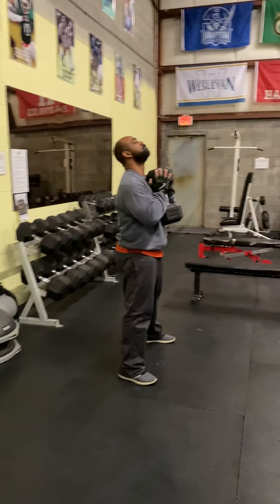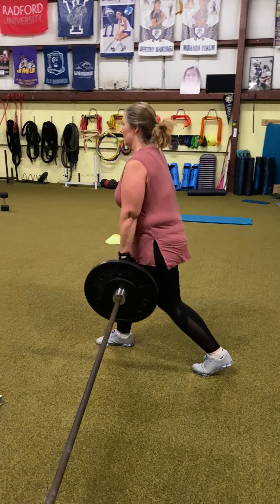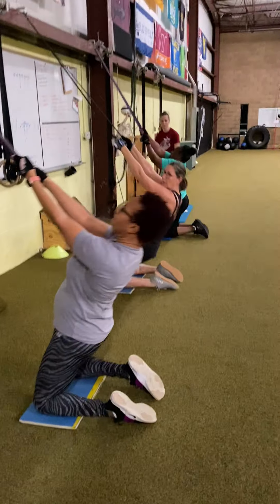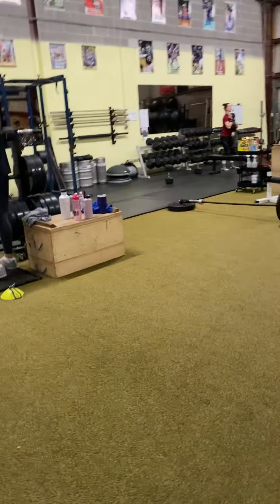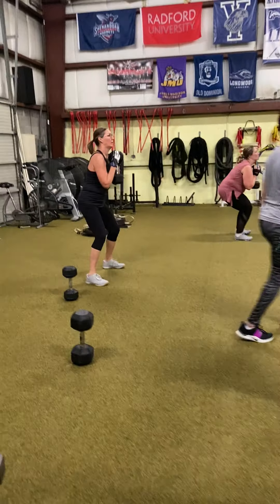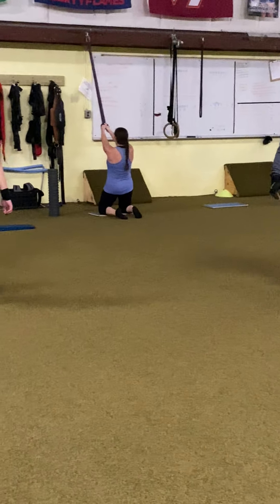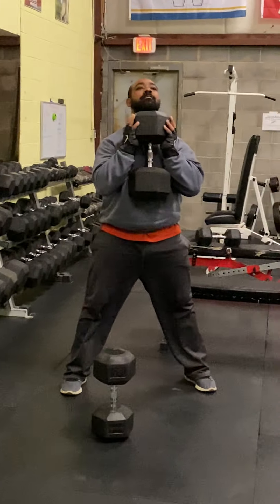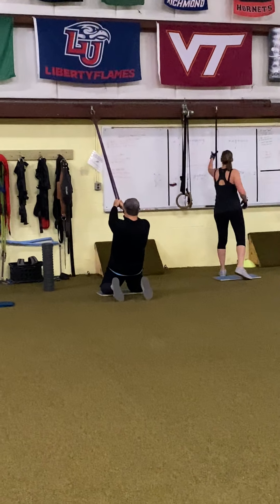Adult WOD Strength Stability 11Jan21 P4